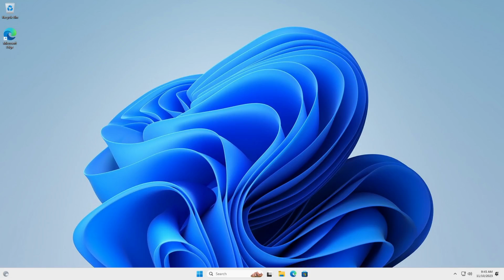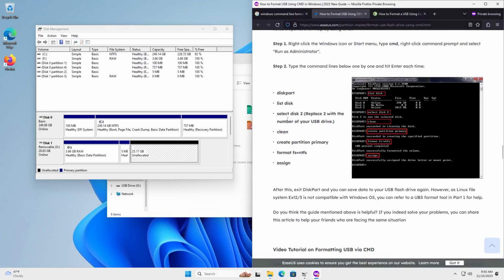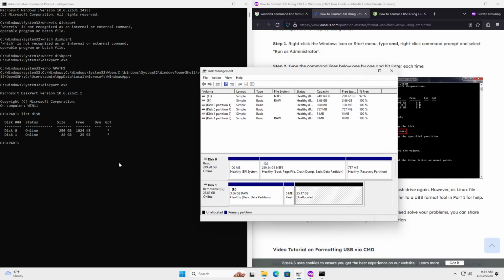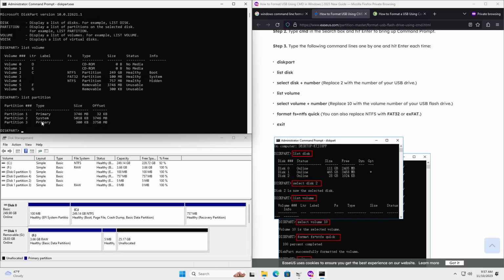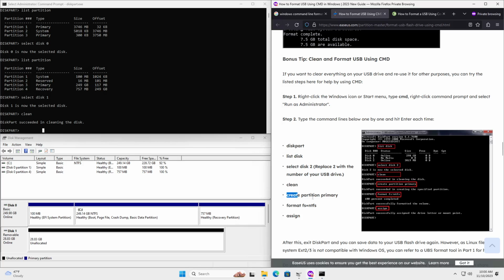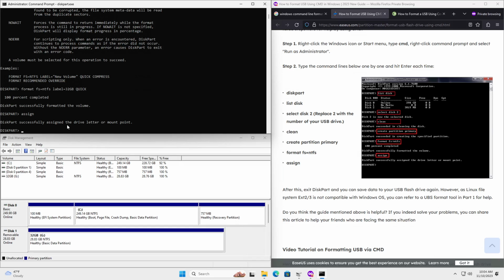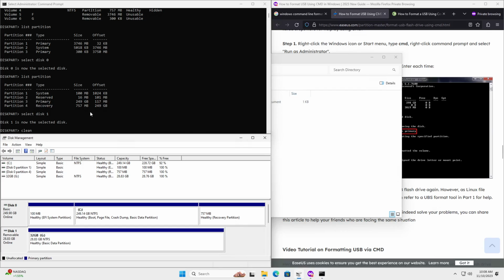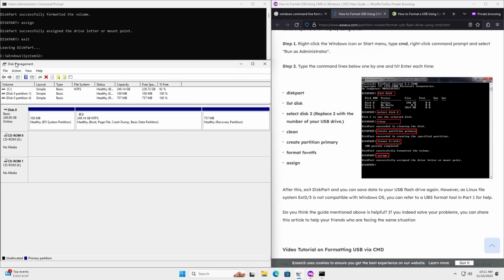Windows 11 diskpart.exe format "stubborn" USB drive tutorial - November 2023 - b1fc7793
How to format a USB drive from the Windows command line. We use diskpart.exe.